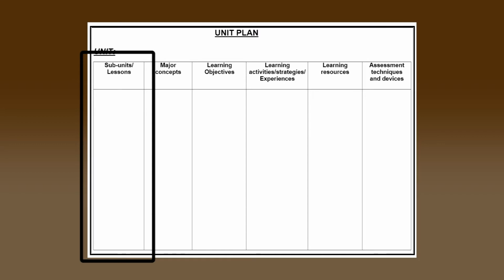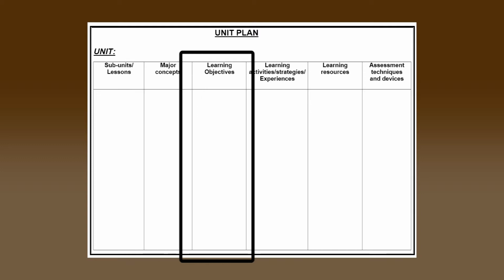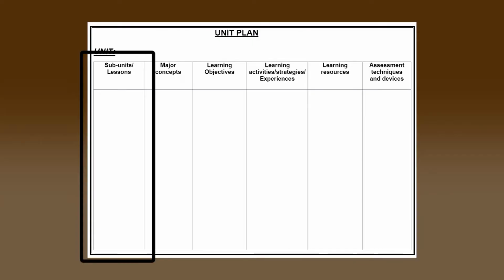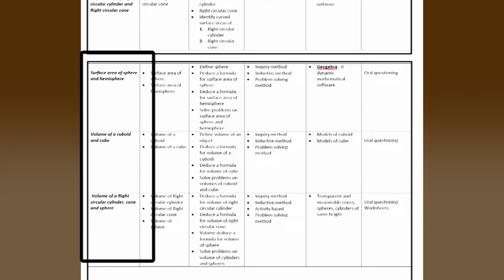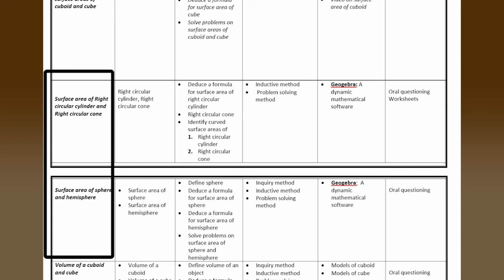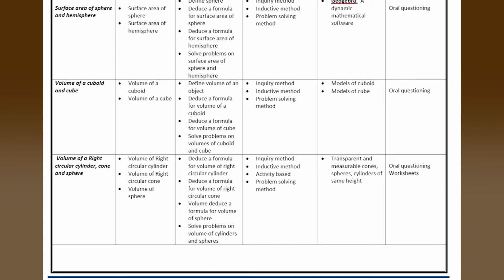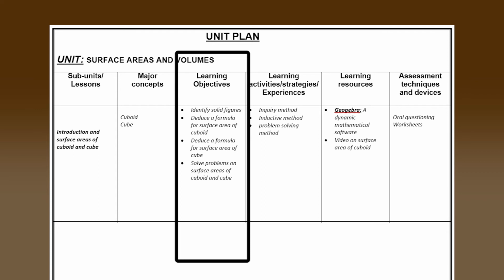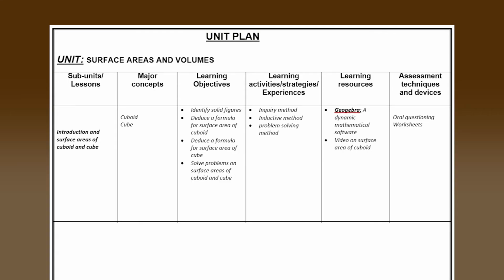Unit 2 - Unit Plan Mathematics